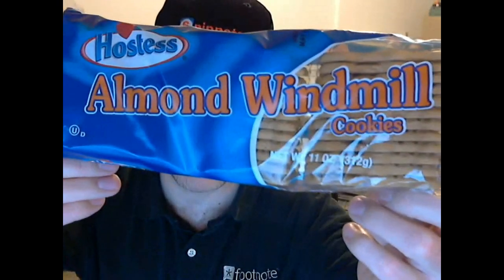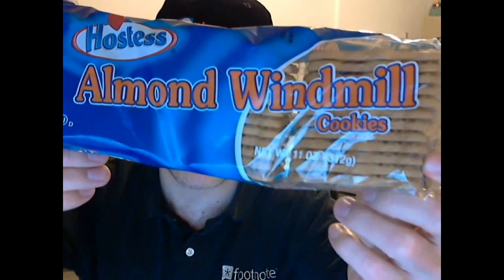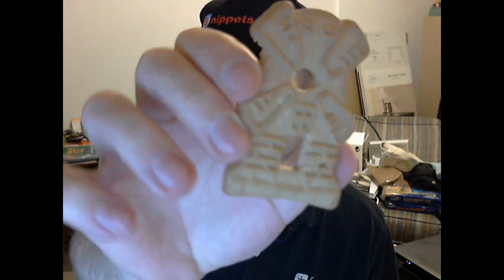Last Days of Hostess, Day 48: Almond Windmill Cookies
On November 16, 2012, Hostess Brands announced they would be closing down for good.  Between financial woes that plagued them for years and a bakers strike, they not only have filed for bankruptcy (again), but they also will be selling off parts of their business.  Here's to nearly 83 years of sweet cakes, soft breads, and delicious deserts! :)